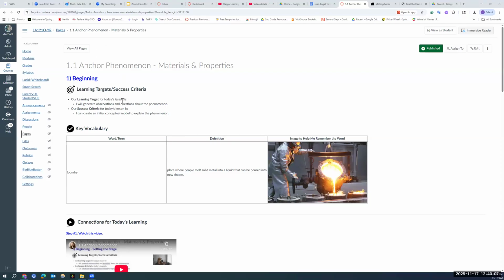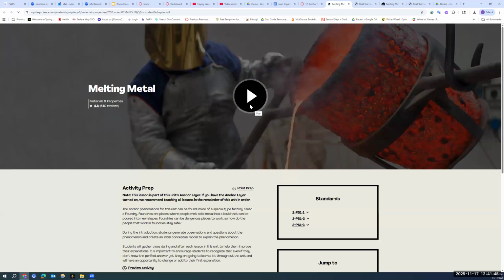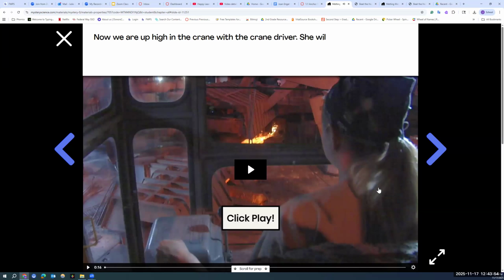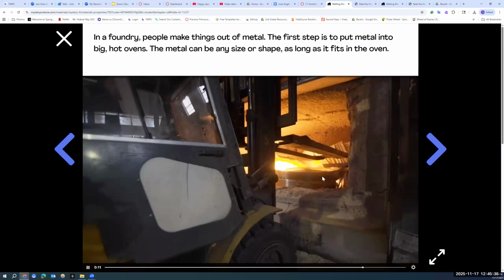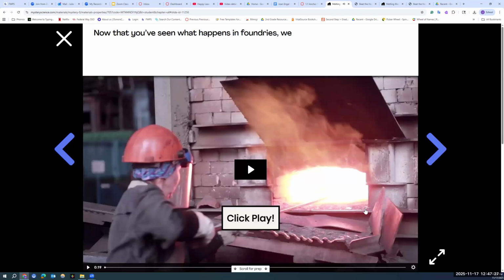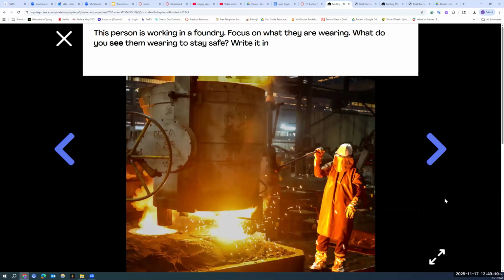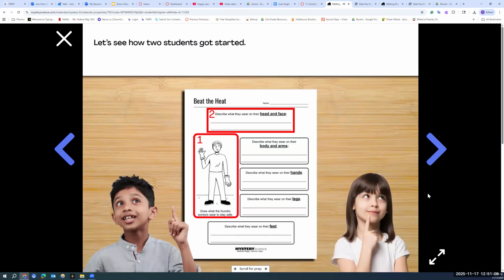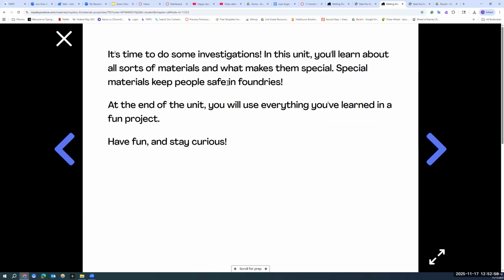Materials Magic 2nd grade Mystery Science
**Unit 1 Introduction: Material Magic**
Lesson 1

Welcome to the exciting start of our science journey! In this unit, we'll explore the fascinating world of materials — their properties, states of matter, and how understanding these helps us solve real-world problems.

**What will we learn in this unit?**
- The properties of different materials
- The various states of matter
- How to analyze and solve problems by understanding material properties

- To appreciate man-made materials in everyday objects
- To recognize why certain materials are chosen based on their properties
- To understand how material properties meet our daily needs, like clothing and cooking

**Priority Standards Addressed:**
- 2-PS1-1, 2-PS1-2, 2-PS1-4
- K-2-ETS1-1, K-2-ETS1-2, K-2-ETS1-3

**Skills You'll Practice:**
- Learning new vocabulary
- Watching educational videos and reading
- Making observations and exploring
- Constructing models and explanations with evidence
- Designing and problem-solving
- Developing sketches, drawings, or physical prototypes

**How will you know you're successful?**
- Creating conceptual models to explain phenomena
- Designing protective gear like sun hats or oven mitts
- Testing materials to determine their suitability
- Using observations to make informed decisions
- Inventing with futuristic materials
- Building structures with unconventional materials like paper
- Reasoning about the recyclability of different materials using fire

**Summative Tasks:**
- Quizzes on material properties and standards
- Performance tasks: designing protective gear and solving problems
- Claim-Evidence-Reasoning (CER) activities
- Comprehensive unit assessments

Let's dive into the magic of materials and discover how they shape our world!